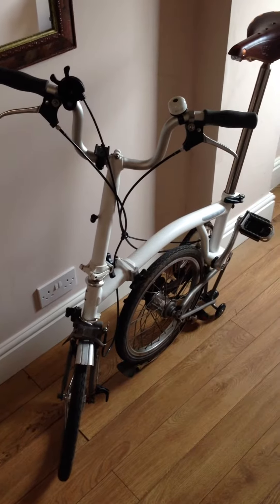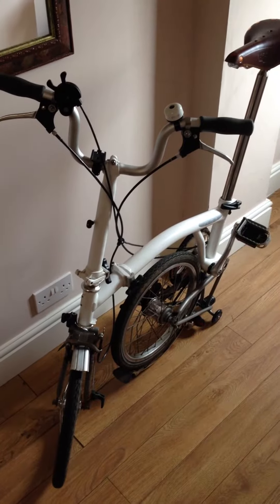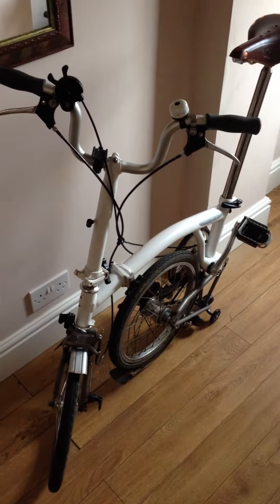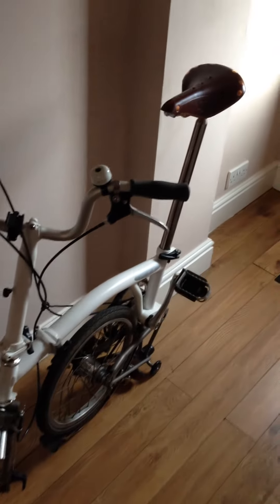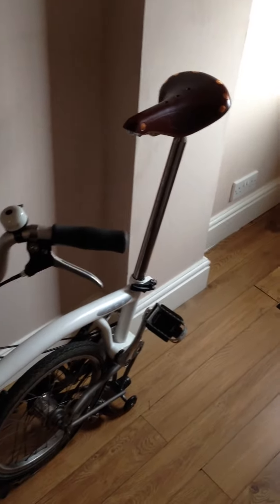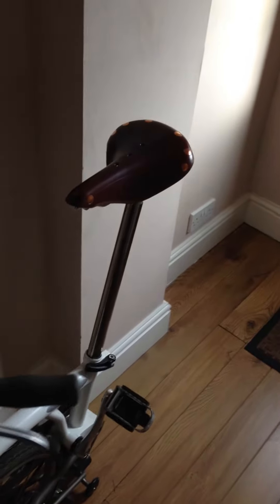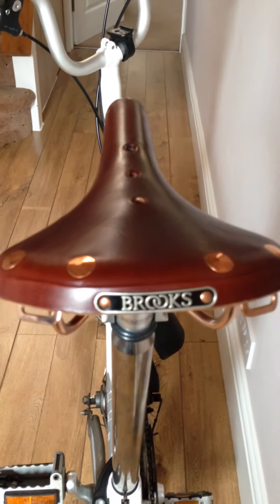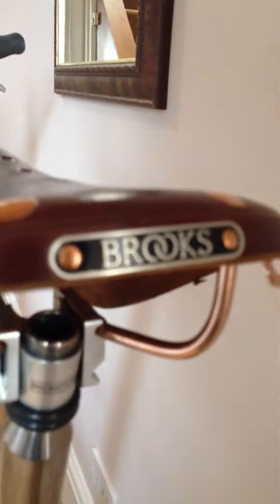Brooks B17 Saddle Overview on a Titanium Brompton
Brompton titanium bike with Brooks B17 Saddle